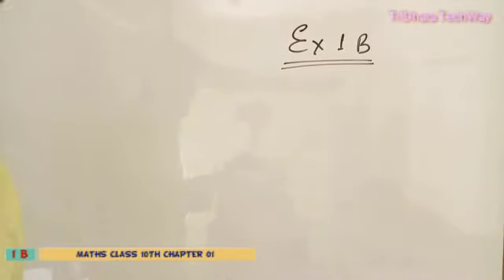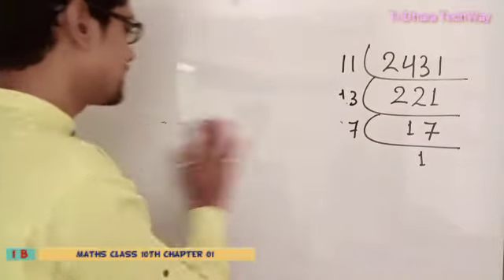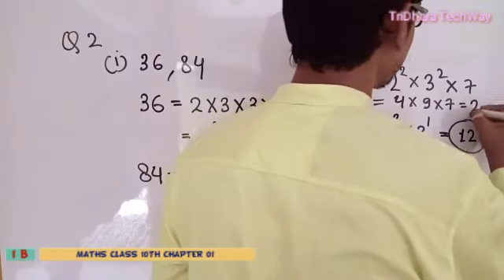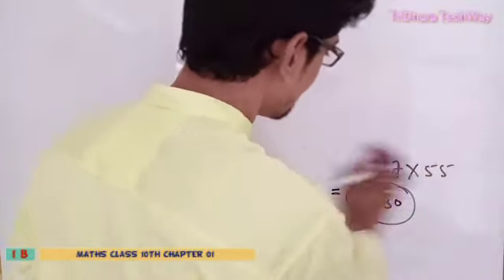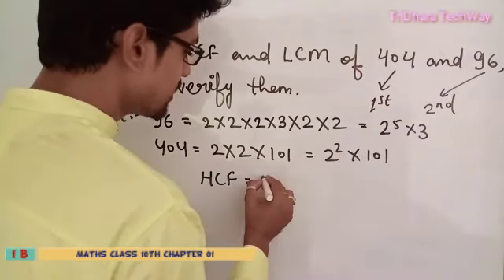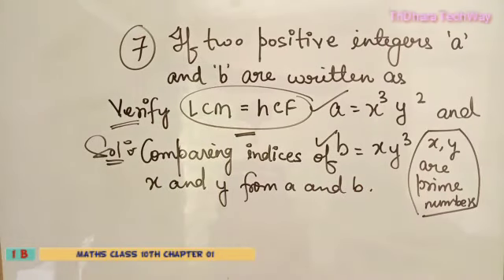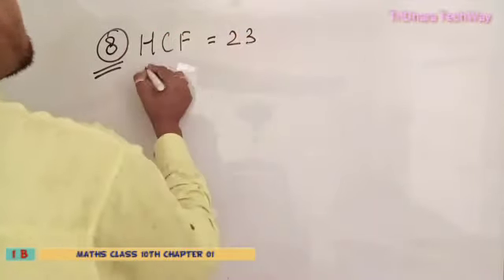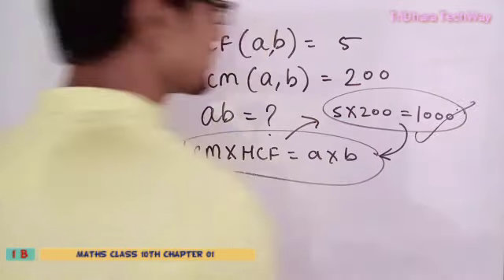Ex 1b r s aggarwal solution || Maths class 10 ch 1 || Real Numbers || part 1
It is made for all my students who look forward to have solution of exercise 1 B. This is for all board going students of Class 10th.

Enjoy this video with all clear concepts for the solutions.